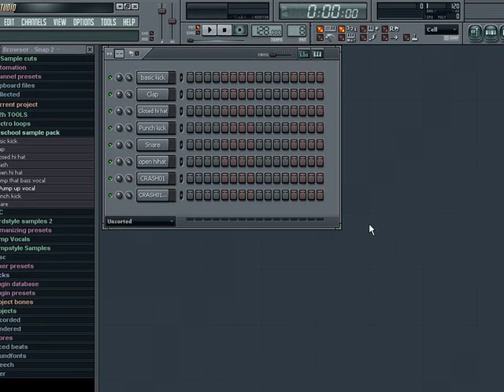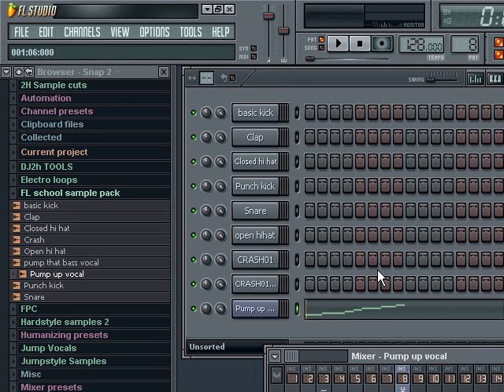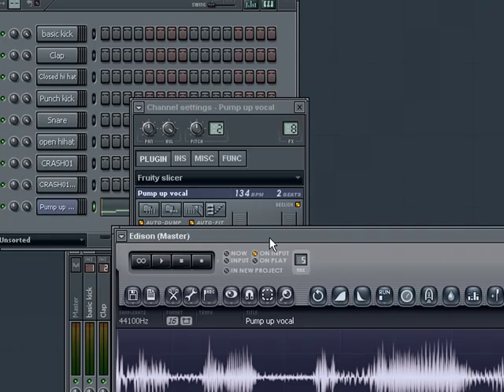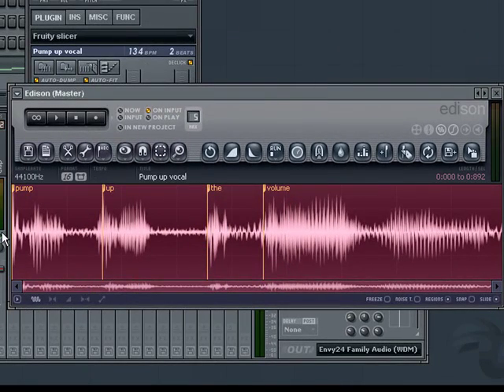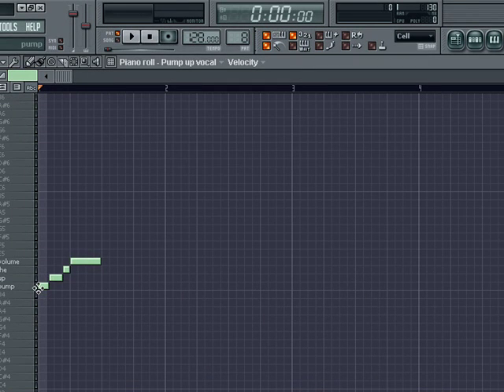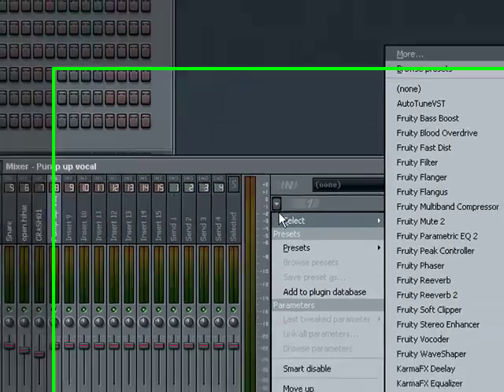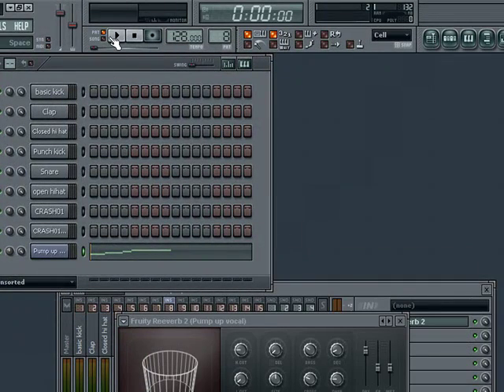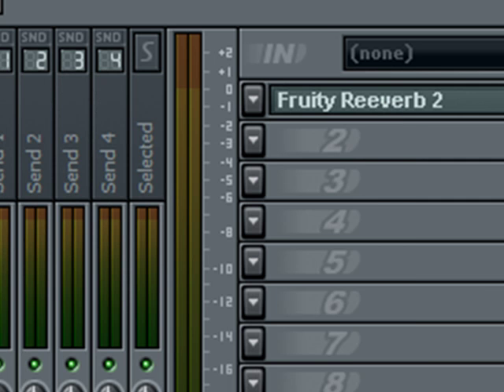FLStudio School beat walk through 4 of 9